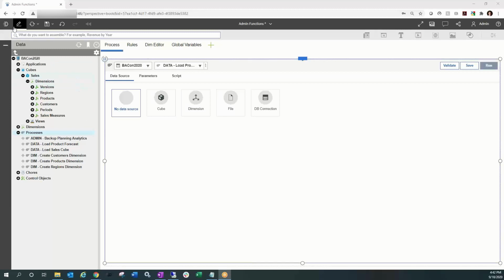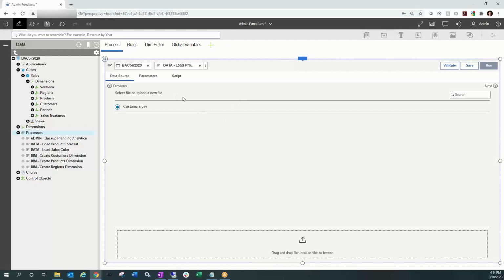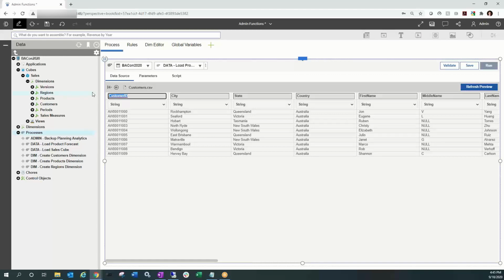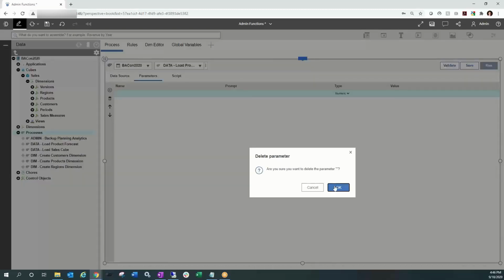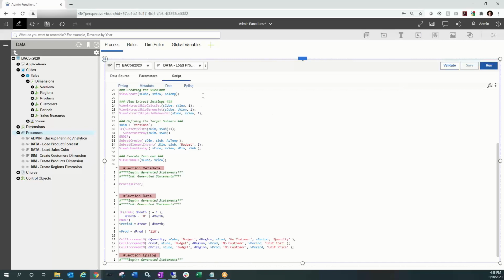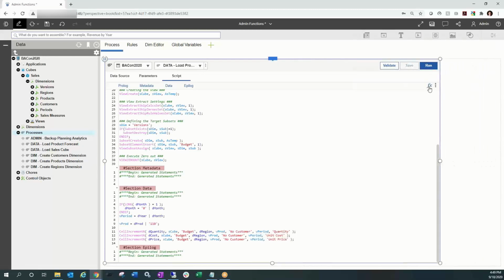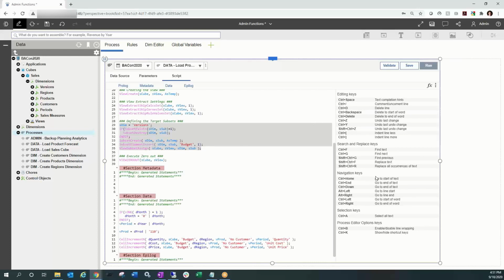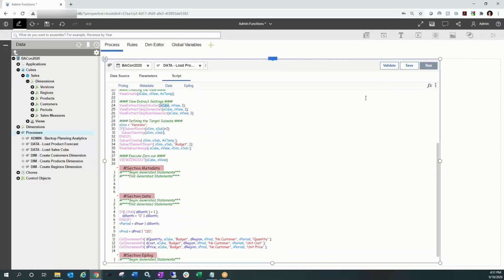TurboIntegrator Editor in Planning Analytics Workspace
Brian Moore walks through the TurboIntegrator Editor in Planning Analytics Workspace.

Get Planning Analytics tips and IBM release news once a month

Brian Moore walks you through the TurboIntegrator Editor in Planning Analytics Workspace.